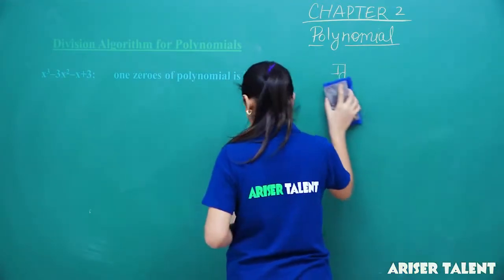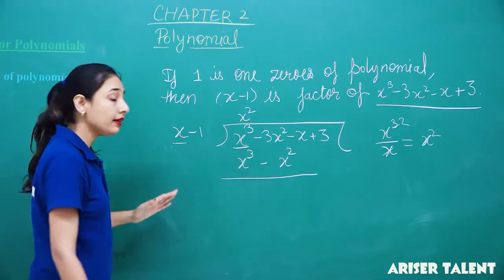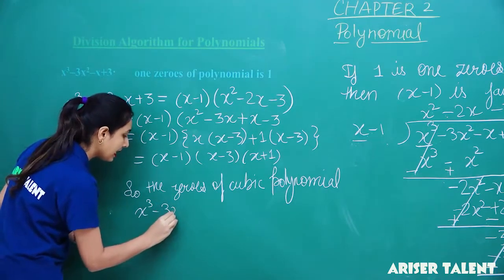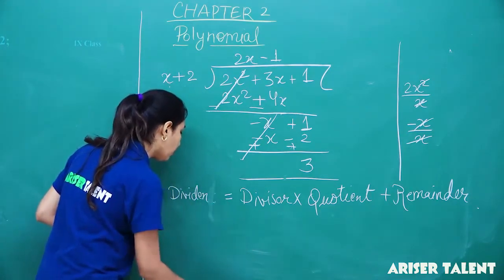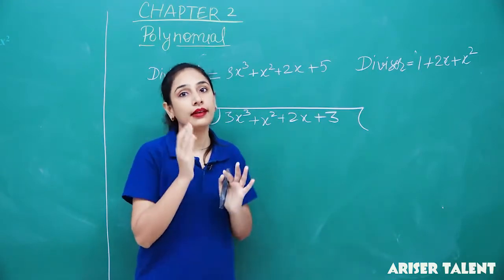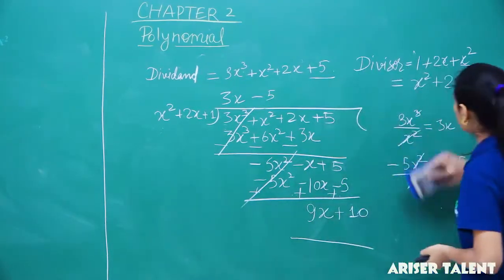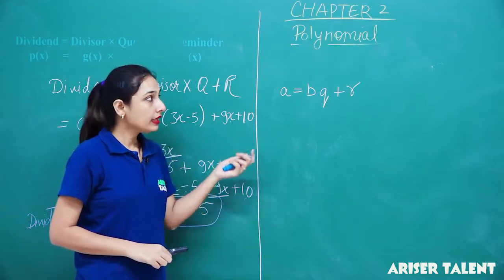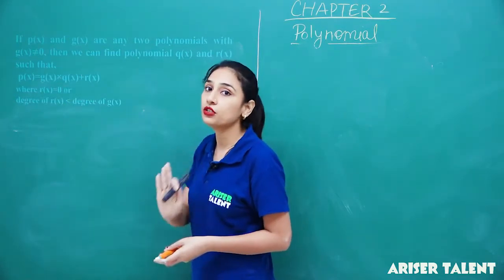Polynomials | Division Algorithm | Complete English Medium | Class 10 Term 1 | Ariser Talent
Our courses include:
1. HD Video Lectures designed by top faculty of Kota.
2. Study Material prepared by experts.
3. Test Series to boost your preparation.
4. Previous Papers and Sample Papers.
5. 24X7 Online Streaming Course
6. Mind Maps
7. Access anytime, anywhere using any device Ariser Talent is an online Education platform for JEE, NEET, NTSE & CBSE 7th to 12th The Best e-Learning app for IIT-JEE MAIN & ADVANCED | NEET Medical | CBSE XI&XII | CBSE IX&X (FOUNDATION & NTSE) Preparation.